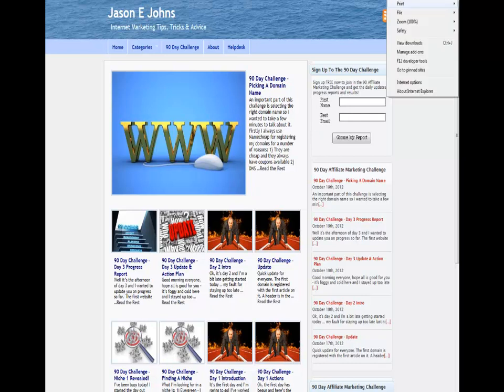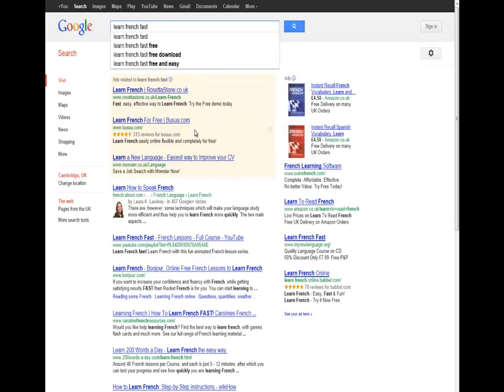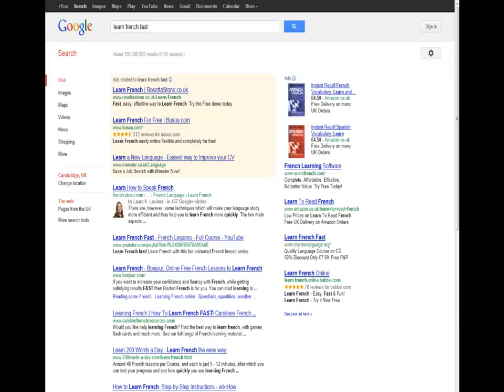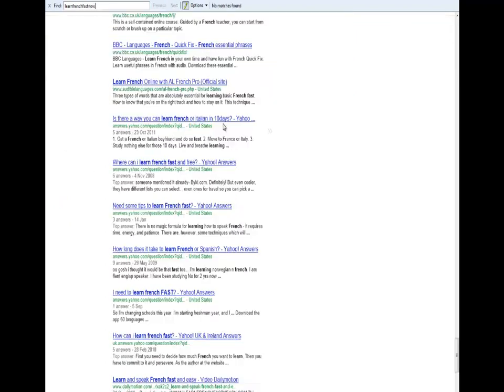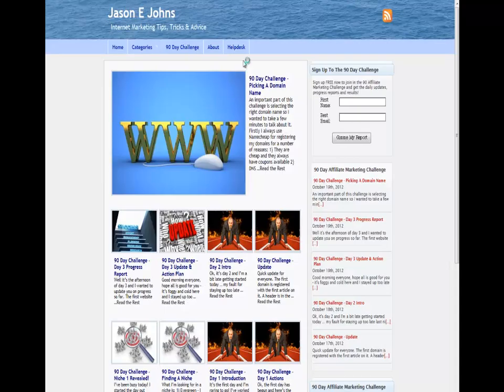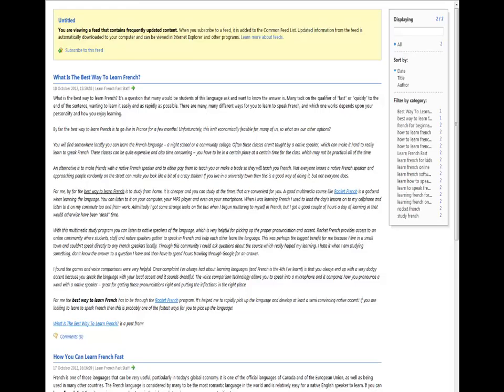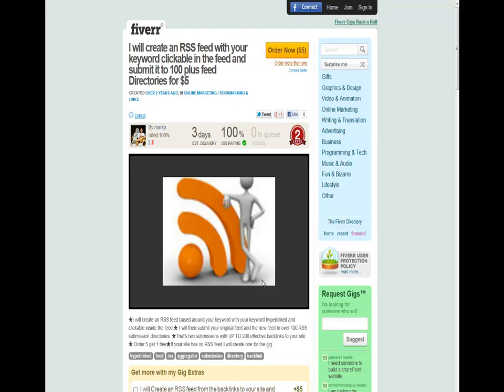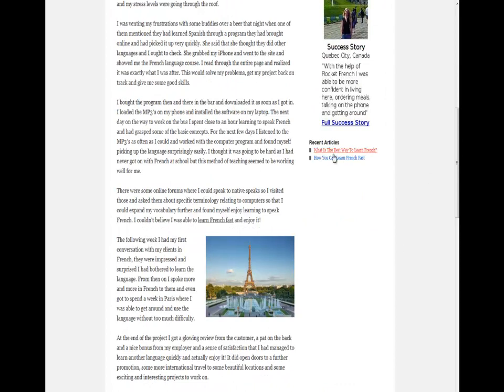90 Day Challenge - Day 3 - RSS Feeds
- $0 to $100 a day in just 90 days! Learn how we are planning on generating traffic and getting this site ranking and earning!